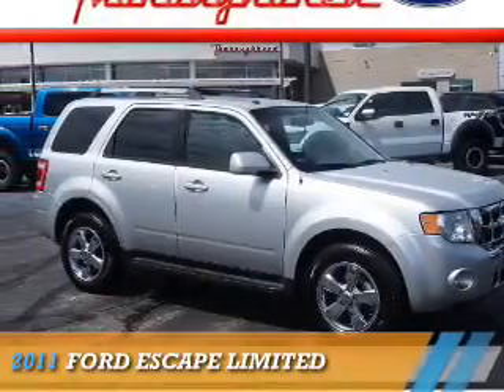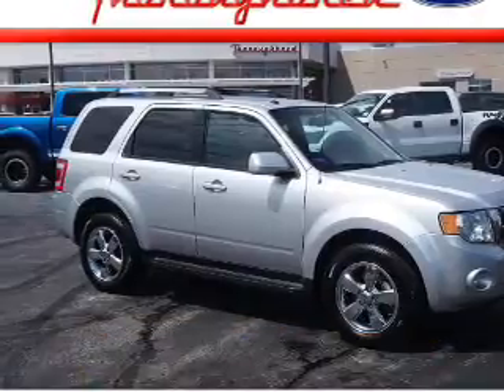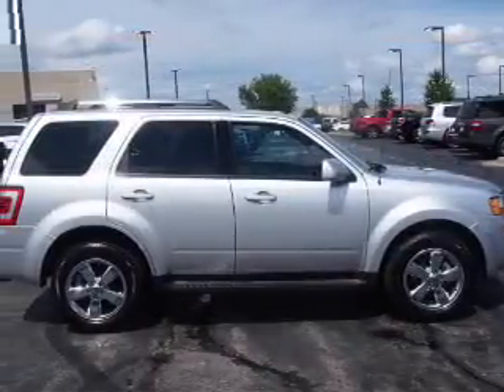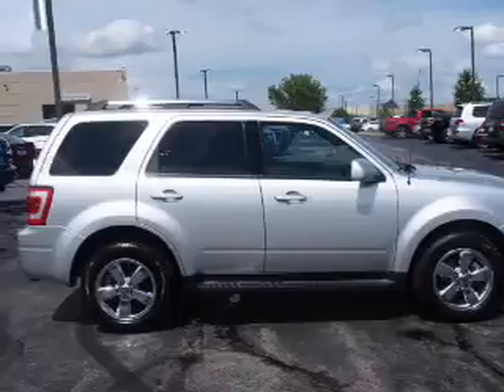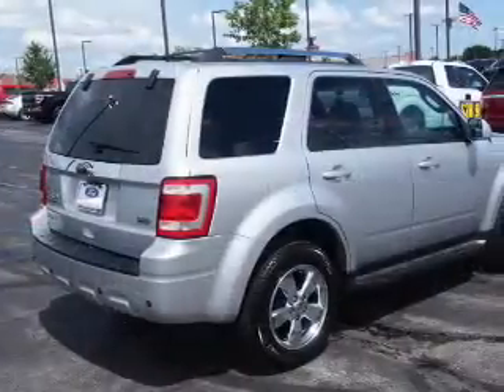2011 Ford Escape 30264 - Kansas City MO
Year: 2011
Make: Ford
Model: Escape
Trim: Limited
Engine: 3.0 liter 6 Cylindercylinder AWD
Transmission: 6-Speed Automatic
Color: Ingot Silver Metalli
Mileage: 76089
Address:
8501 North Boardwalk Ave
Kansas City, MO 64154
VIN:1FMCU9EG2BKA27375